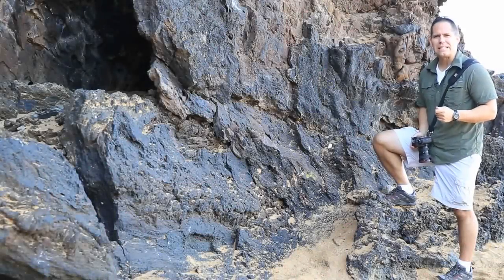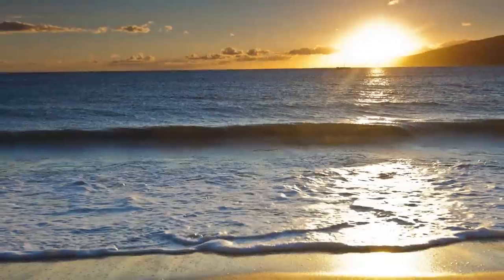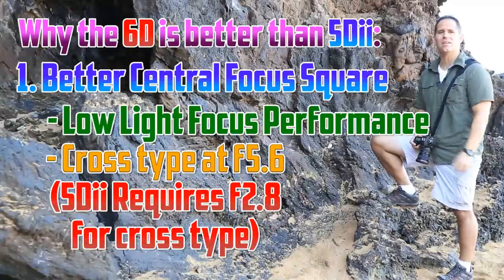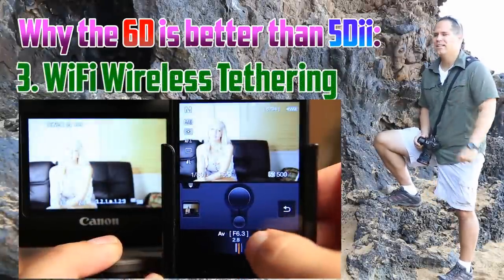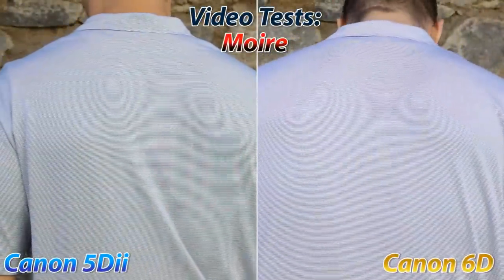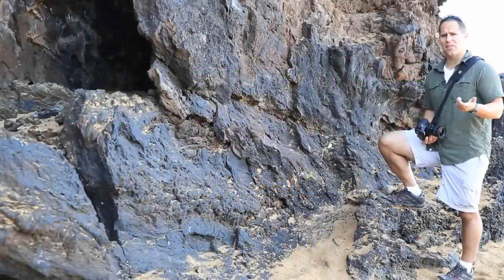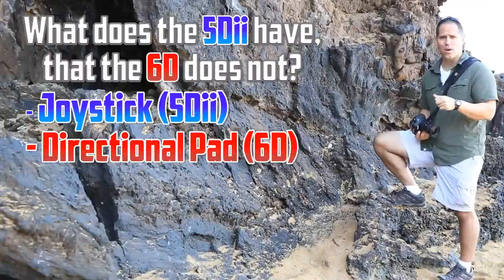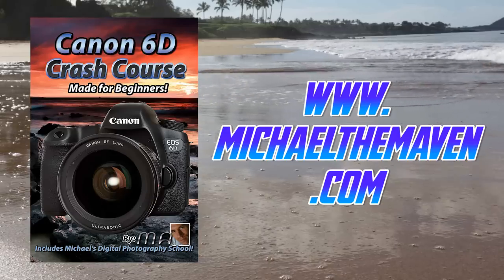Canon 6D vs 5DII - Is the 6D worth the extra cost & why? Comparison Tutorial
Having shot with the Canon 6D for a week now, I have been absolutely flooded with questions about it, and the most common one I am hearing is this "Which is better, the 6D or the 5Dii?" The Canon 6D, as of this recording, is about $300 more than the 5Dii and many of my subscribers want to know if the extra cost is worth it. The short answer is absolutely. YES! In fact, I would go so far as to say if you are choosing between these 2 cameras, it would be a serious mistake to get the 5Dii. This is coming from someone who has owned a 5Dii for 4 years.  The new features in performance of the Canon 6D make a much better overall camera. This video is my overview and comparison of the 2, including a moire & low light ISO video test.

Let me know if you guys have any questions about the 2 in the comments below, or if there are any other comparisons you would like to see.

The Canon 6D Crash Course Training Tutorial DVD or Download can be purchased

Purchase the Canon 6D

And I also have a wide range of other great training products available here:

UPDATE: 6D does not have the same auto video focus tracking as the T4i & Canon M. They have very similar names but the follow tracking option cannot be engaged on the 6D. There IS face detection in both video & photo, but not like the T4i & M. -MM